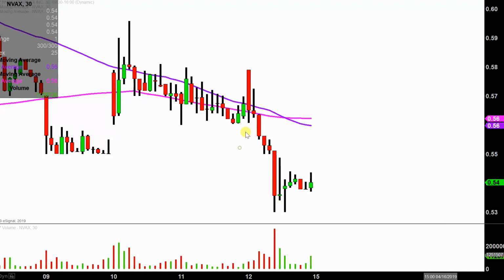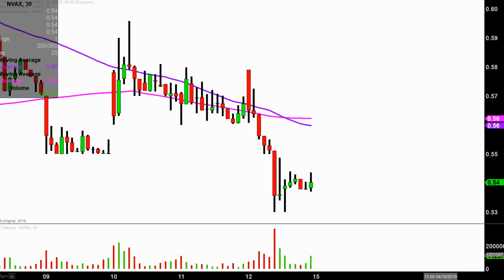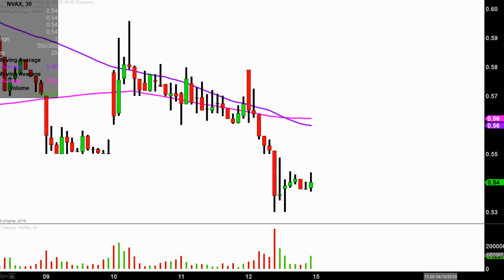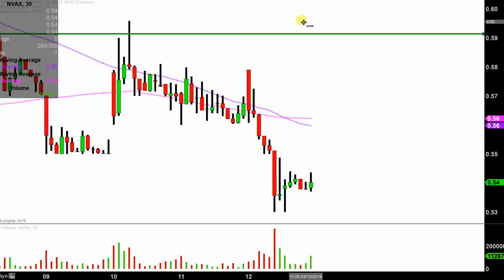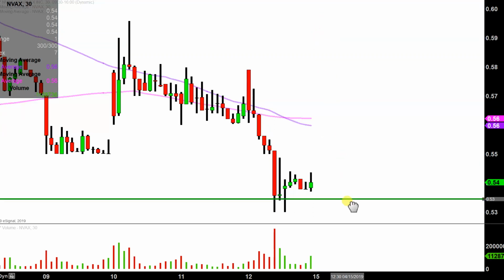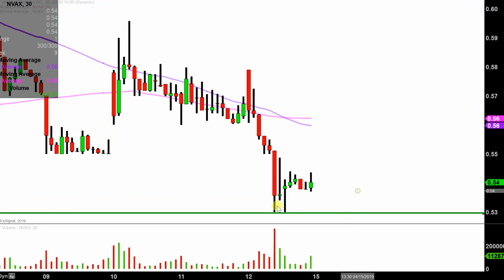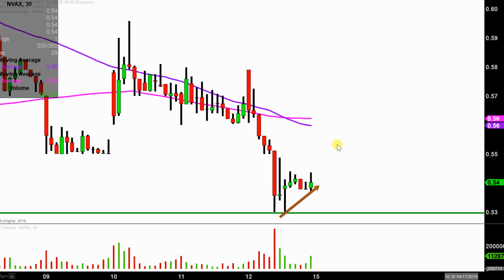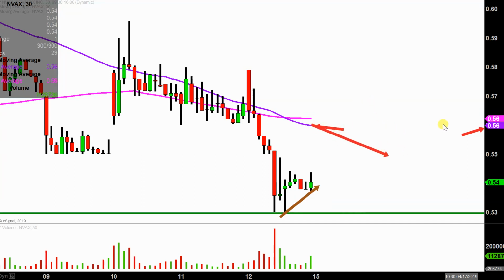Novavax, Inc. - NVAX Stock Chart Technical Analysis for 04-12-2019